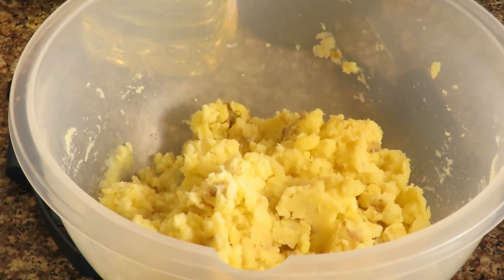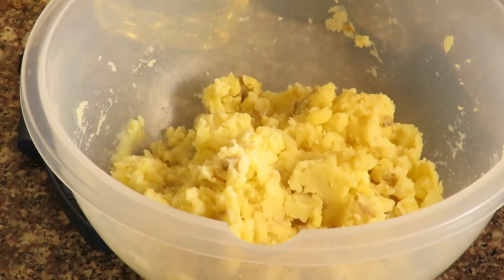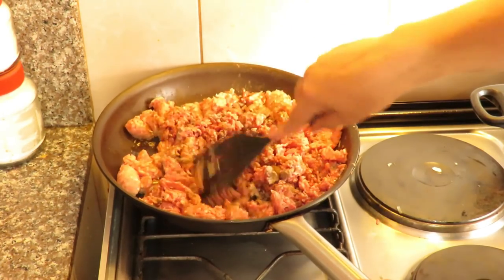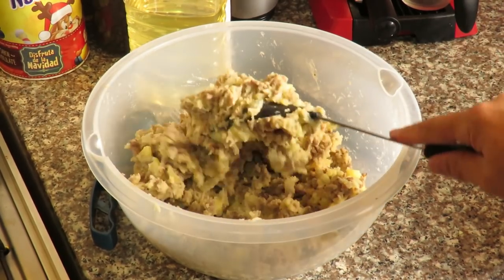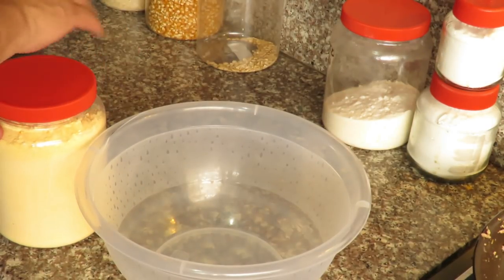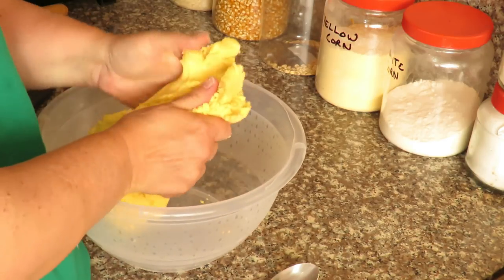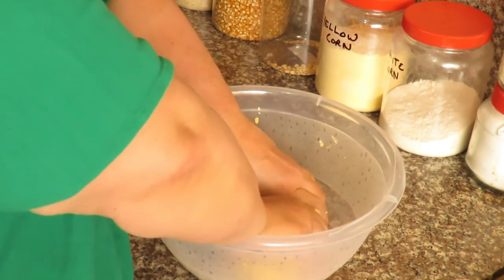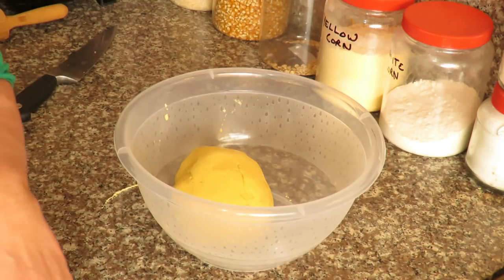Cuenca Ecuador: Colombian Empanadas in Cuenca